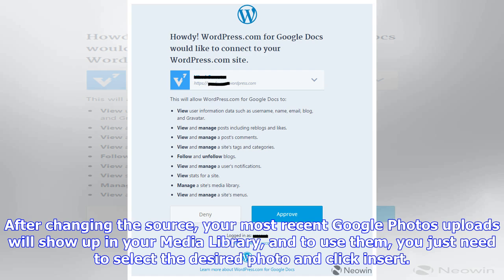Breaking News | Google photos can now integrate with your wordpress.com blog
Google photos can now integrate with your wordpress.com blog

Back at the beginning of March, WordPress.com stepped up its integration with Google Docs via the re...